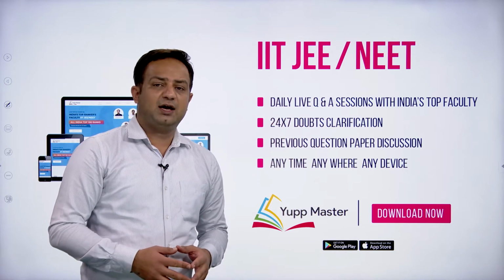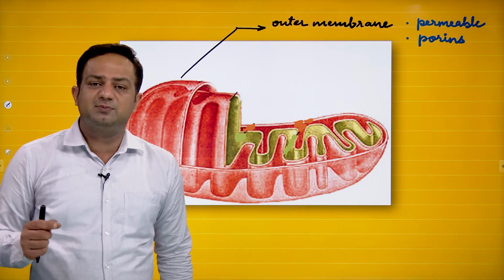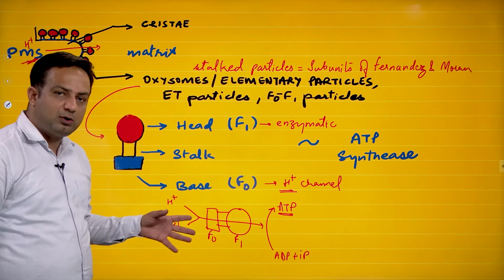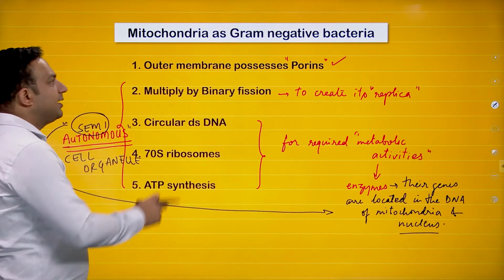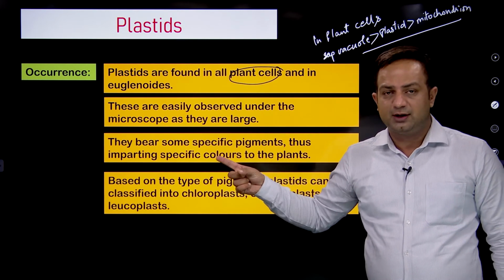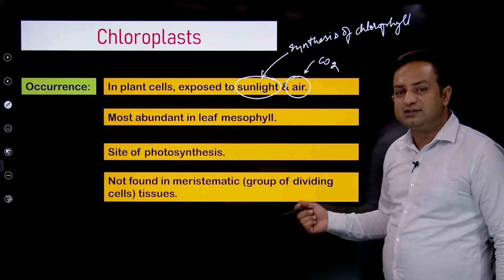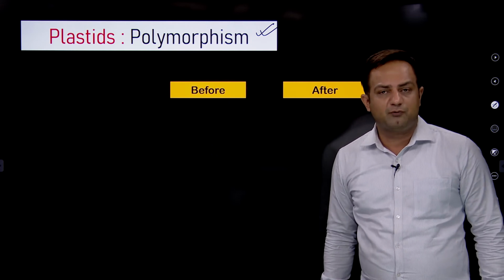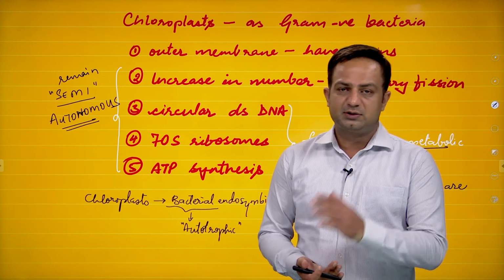Cell - A Basic Unit Of Life -04 | NEET Botany | Class XI (English) | Mr. Sumeet Sharma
Class 11 NEET Botany -  Mr. Sumeet Sharma gives a detailed explanation of the Cell -A Basic Unit Of Life-04: Mitochondria, Plastids with perfect picturization.